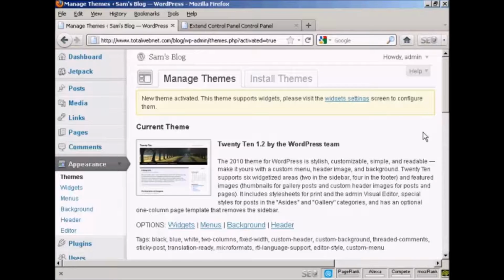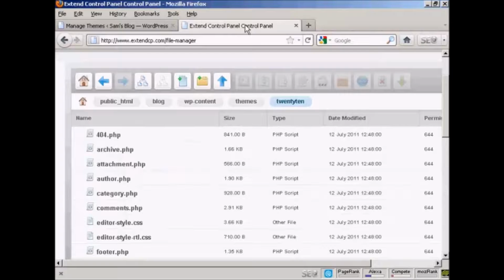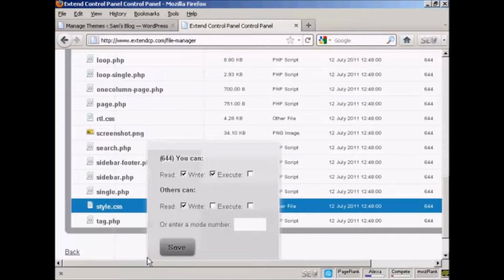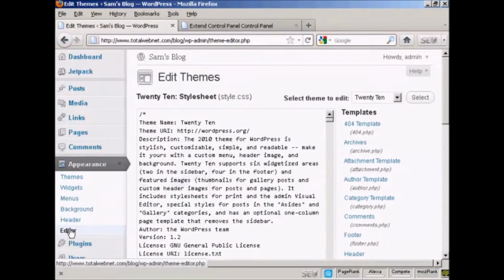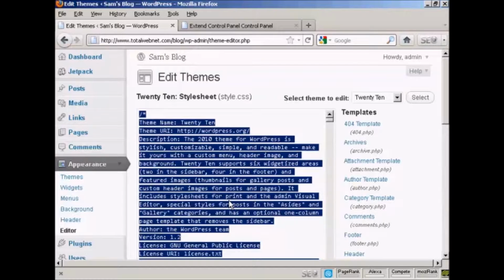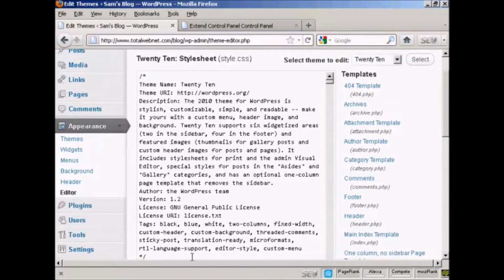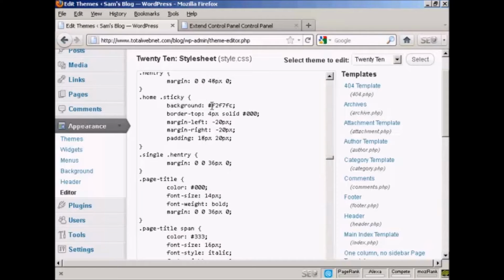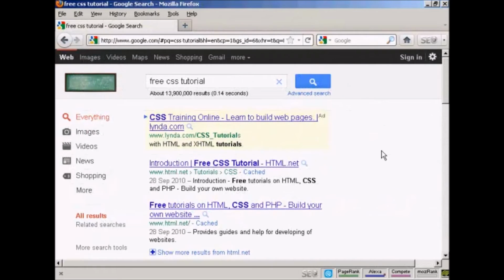How to Edit WordPress Theme CSS Styles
- How to Edit WordPress Theme CSS Styles WP Pro Host Learning - Beginner WordPress Series